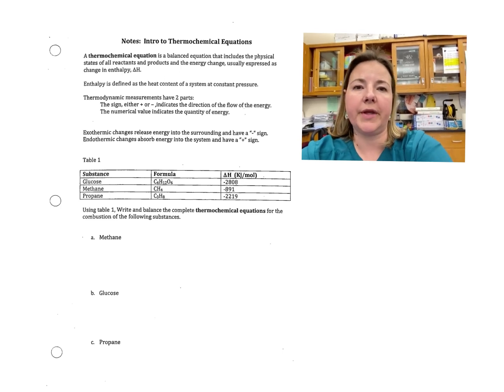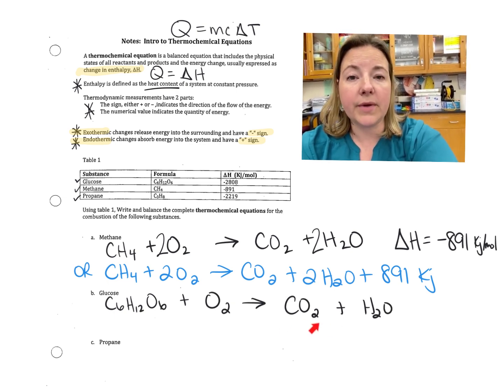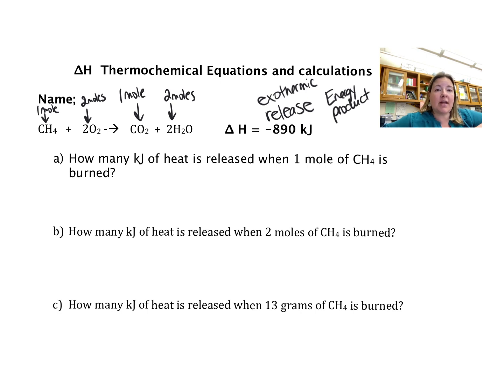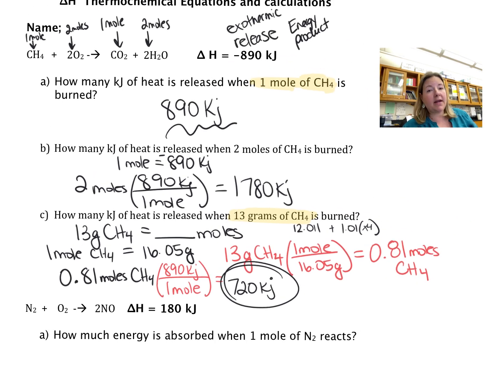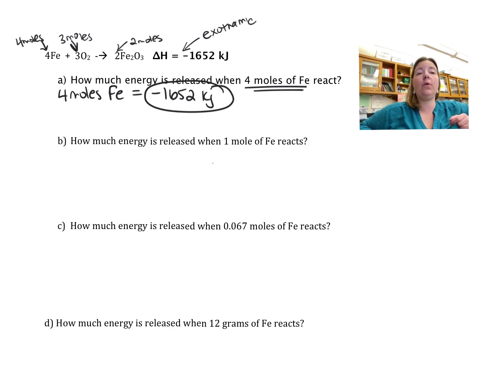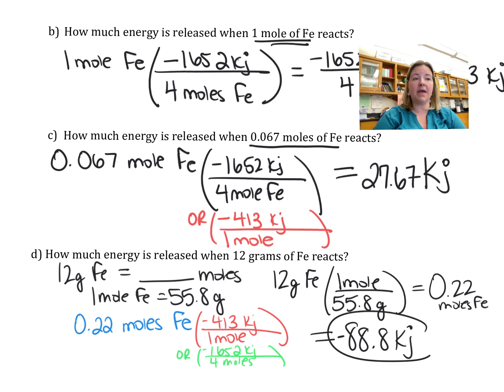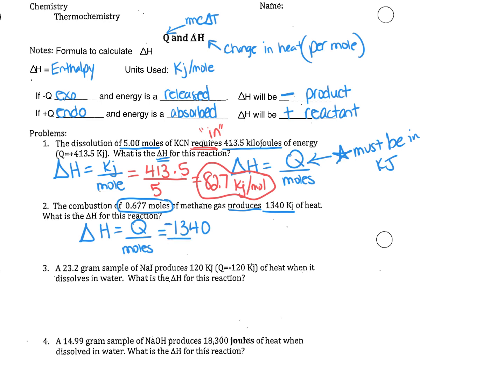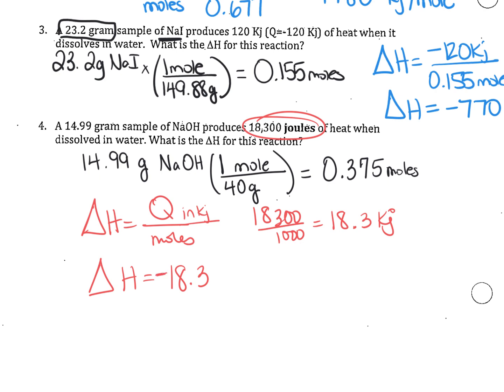IntroThermoChemEquations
00:00 Slide 1
04:03 Slide 2
05:56 Slide 3
09:30 Slide 4
11:52 Slide 5
15:41 Slide 6